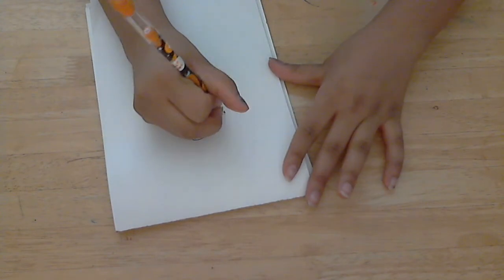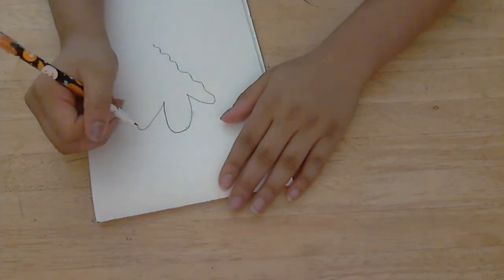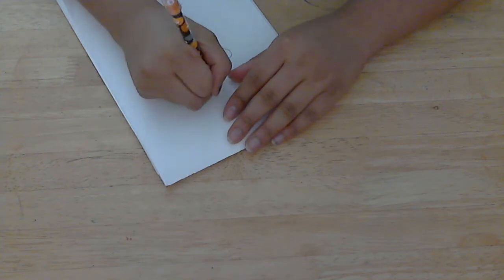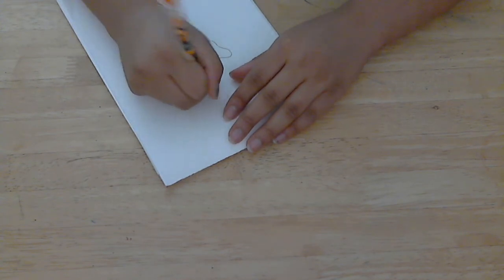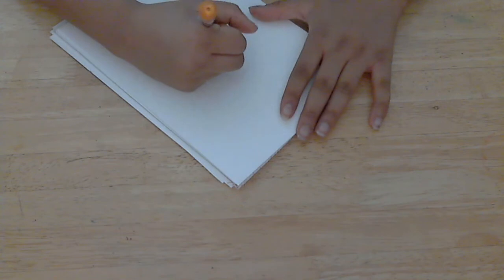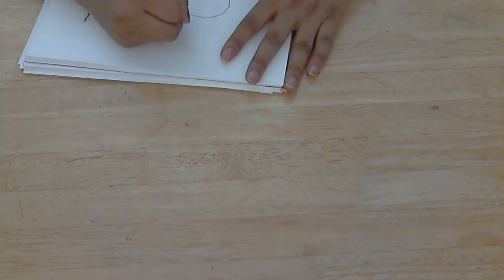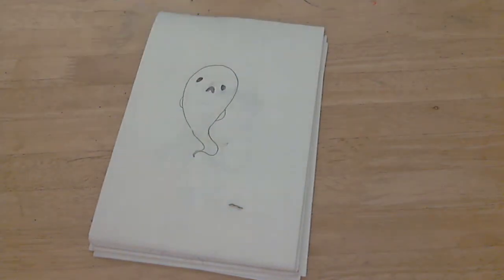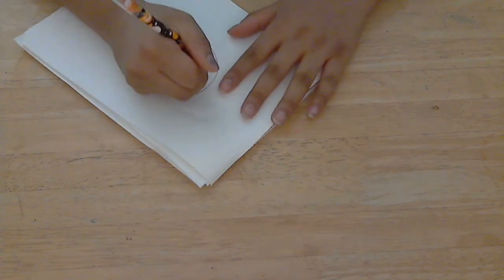Learn to draw four different types of ghosts II Halloween craft